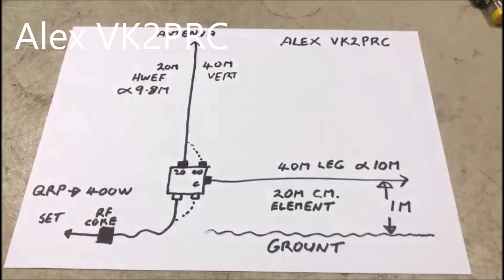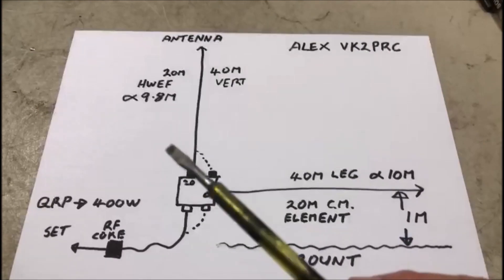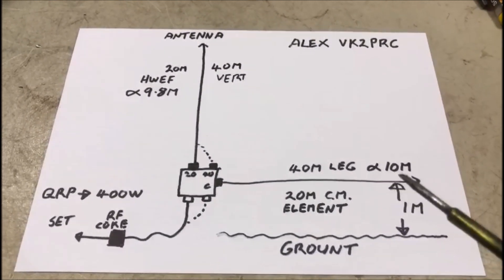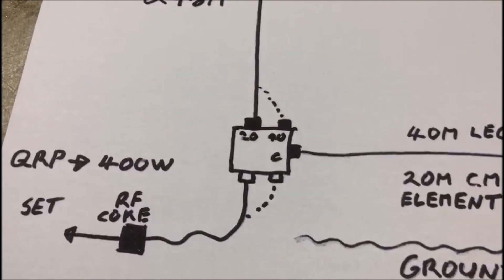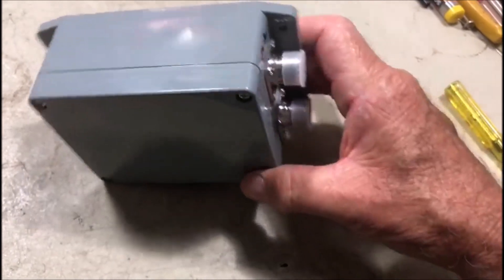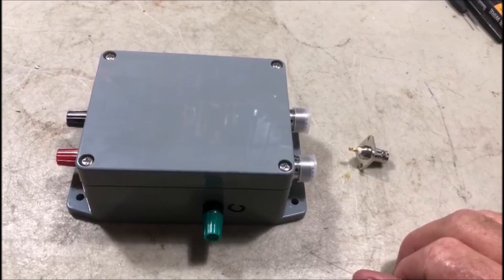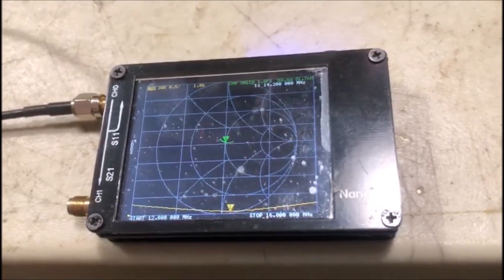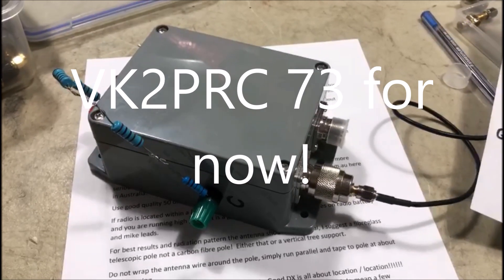Antenna 20/40M Half Wave End Fed Antenna Matching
A description on the construction a 20M HWEF antenna that also switches to a 40M vertical.  Both resonant antennas that give excellent DX results.